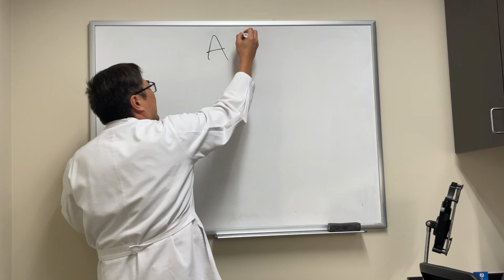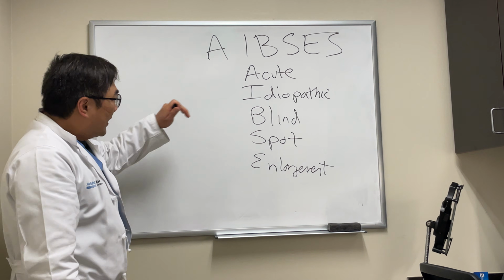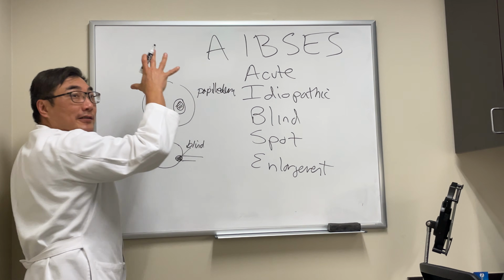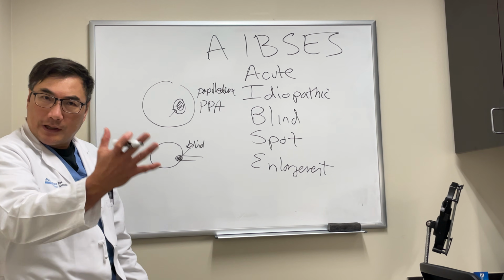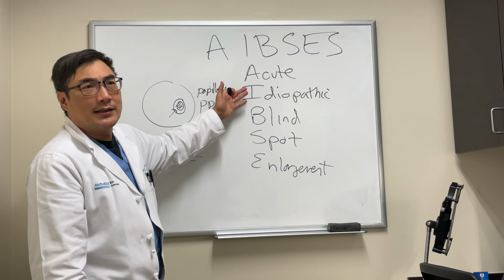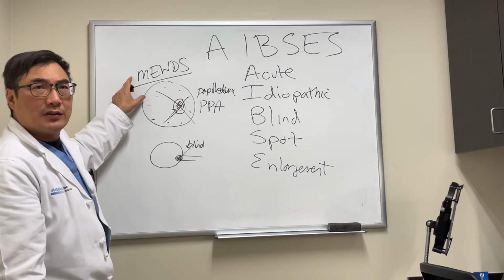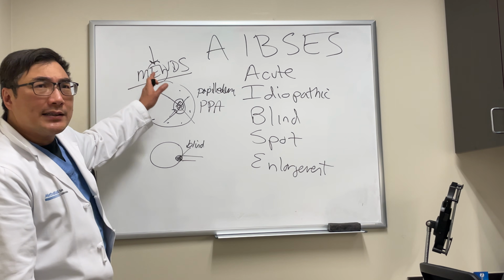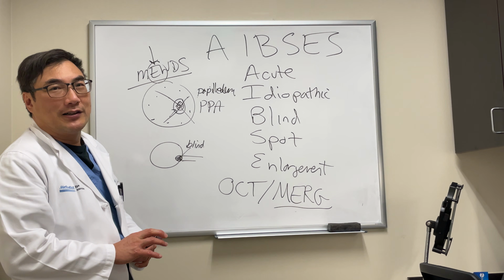Acute idiopathic blind spot enlargement syndrome